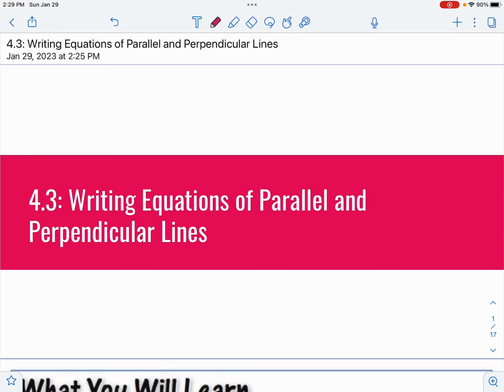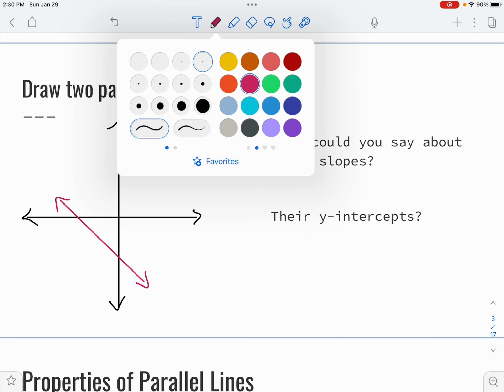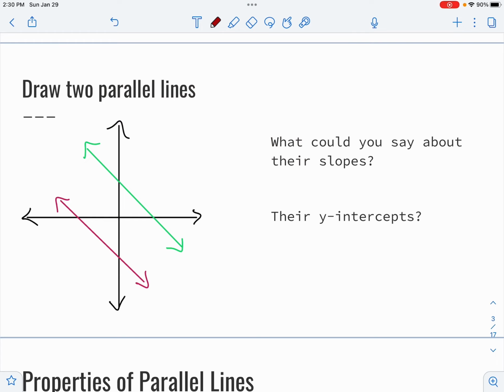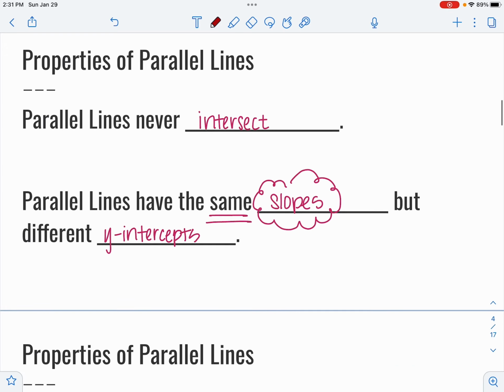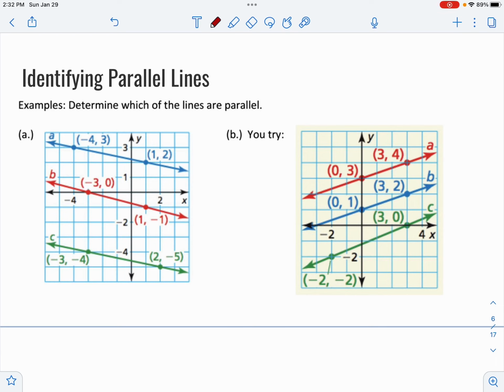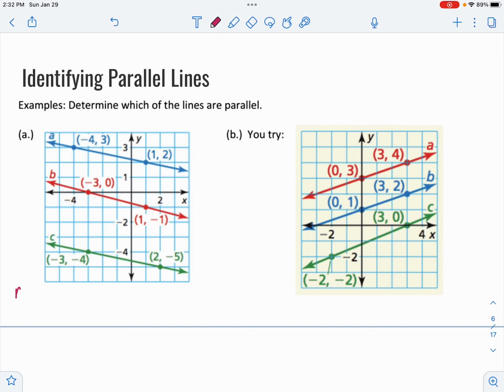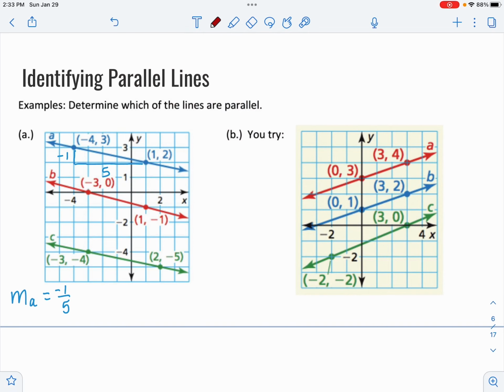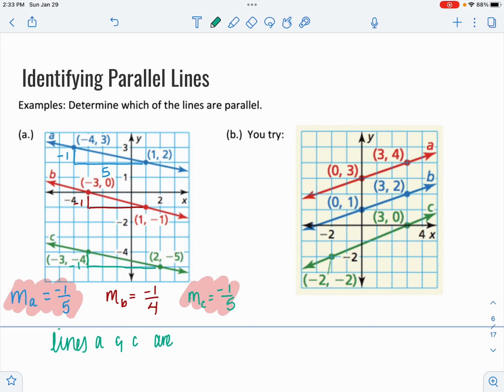Writing Equations of Parallel Lines